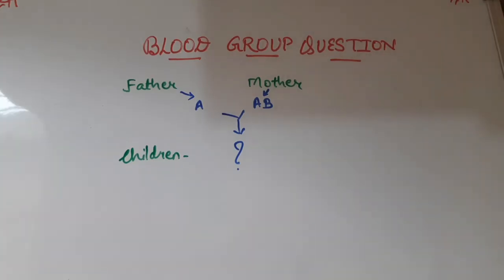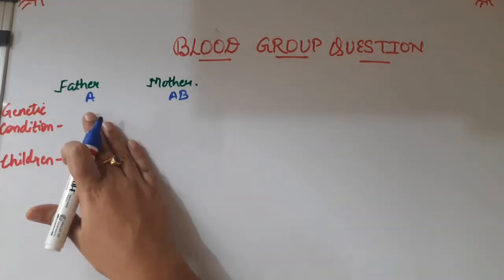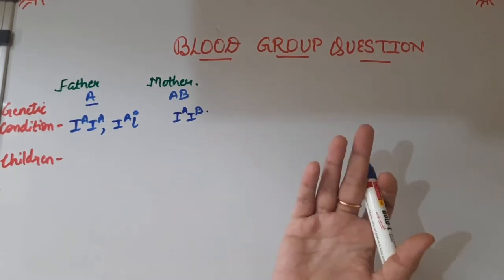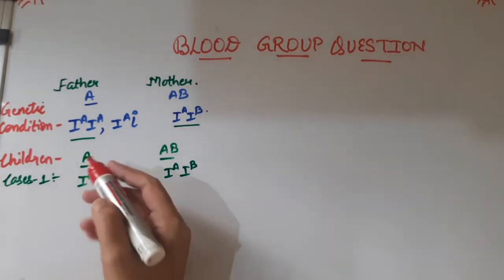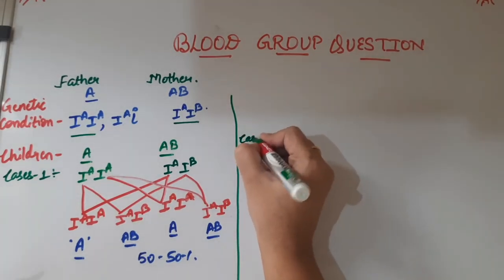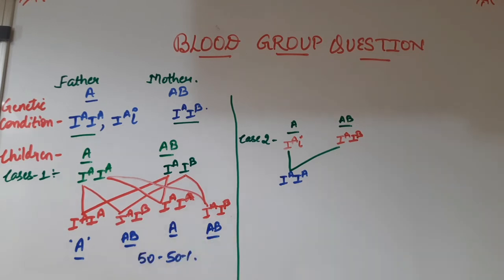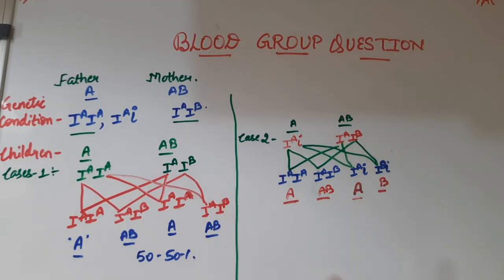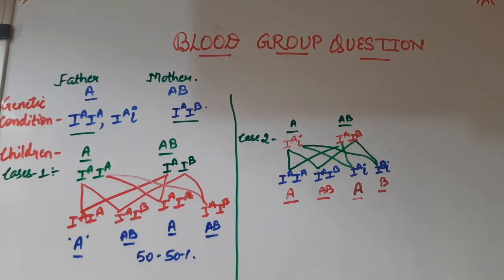5.0 A and AB | Blood group questions | General awareness questions | Rh antigen |10Bio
THIS VIDEO EXPLAINS THE CONCEPT OF BLOOD GROUP INHERITANCE PATTERN IN CHILDREN FROM PARENTS. THE EXAMPLE CLEARLY EXPLAINS HOW BLOOD GROUP IS INHERITED IN CHILDREN FROM PARENTS. THE CONCEPT OF RH ANTIGEN , GENETIC CONDITIONS WITH RESPECT TO BLOOD GROUP AND HOW TO SOLVE SUCH QUESTIONS ON BLOOD GROUP IS EXPLAINED IN THE VIDEO.

Video also explains various terms and concept related to chapter and also gives an insight or scientific look into who decides the sex of the progenies?
The content covered in the video is strictly as per NCERT and will be useful for students studying in CBSE,ICSE,ISC or state board.
The video is uploaded in such a way that it can help you in making your own notes easily.
Queries solution will help you in various academic subjects by uploading full videos on various topics available all for free.
YOUR SUPPORT WILL MOTIVATE ME TO WORK FOR YOU ALL FURTHER.

cbse guidance class 10 life process, presence of starch in leaves experiment, human anatomy and physiology NCERT,

Music Credit- Silent-Partner_-_Spring-In-My-Step